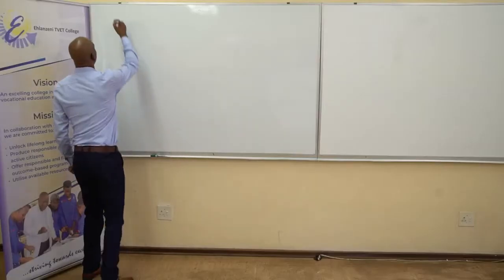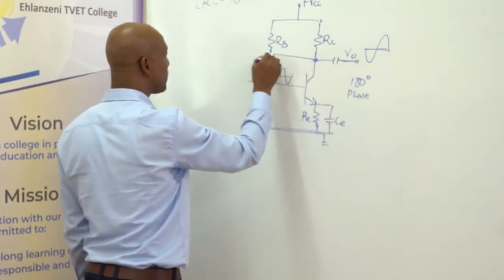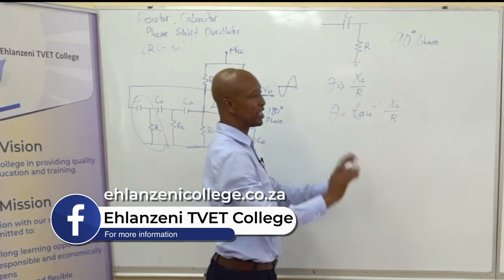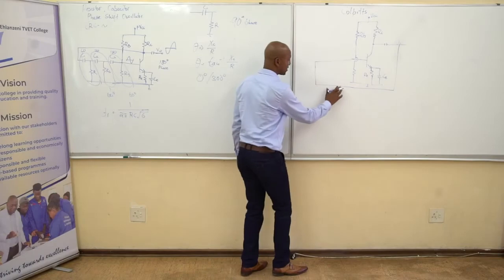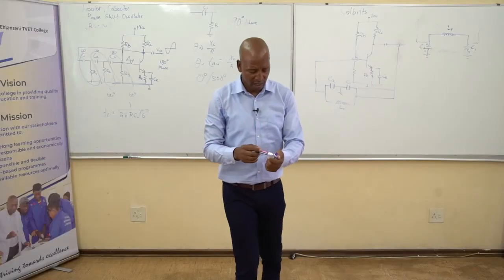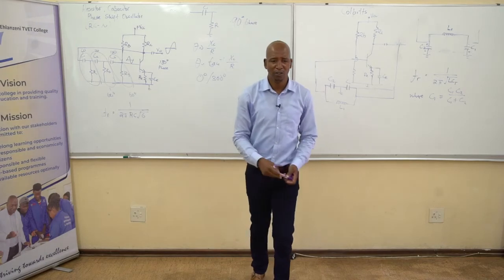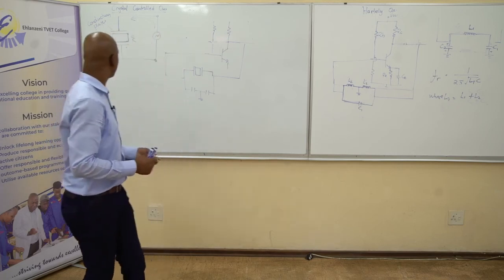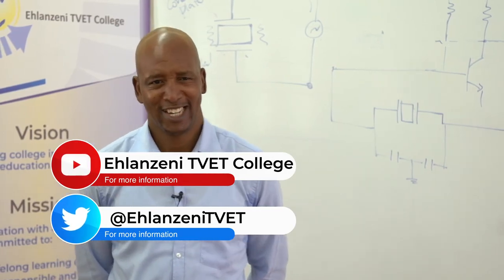MPUMALANGA TVET's COVID 19 Learner Support Program EP21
Electronics & Digital Electronics NQF L4